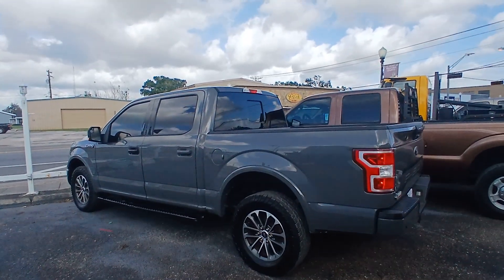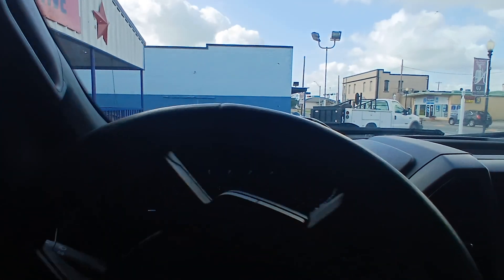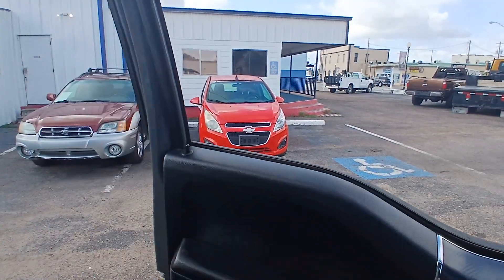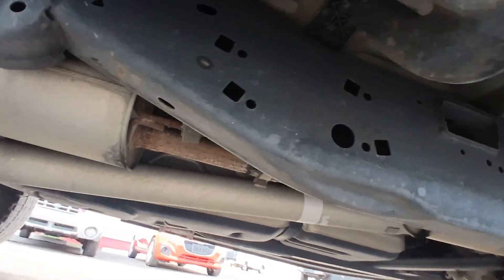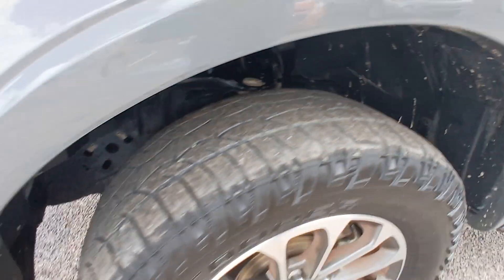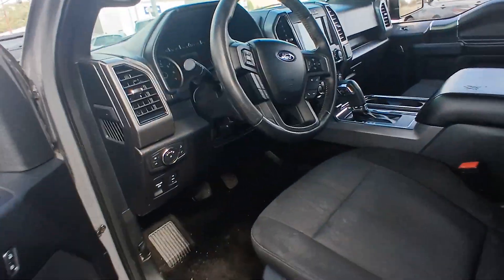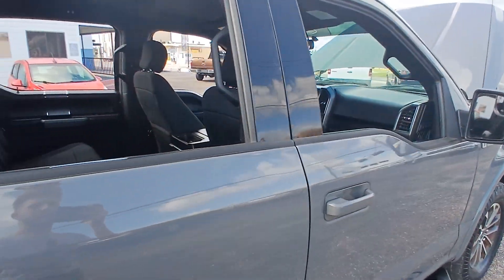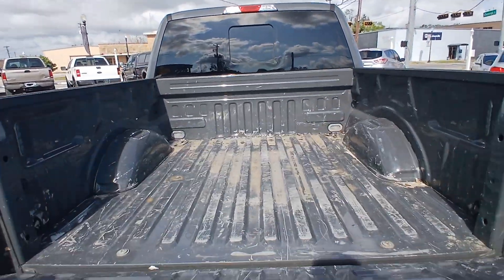2018 Ford F150 XLT 4wd